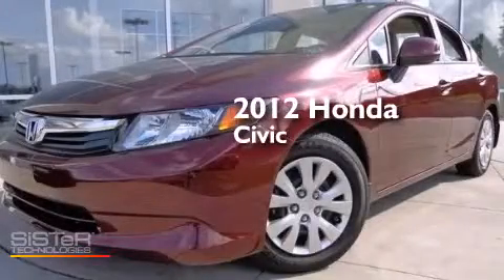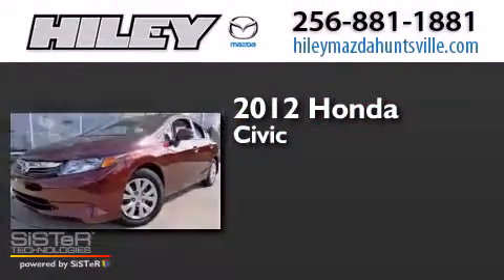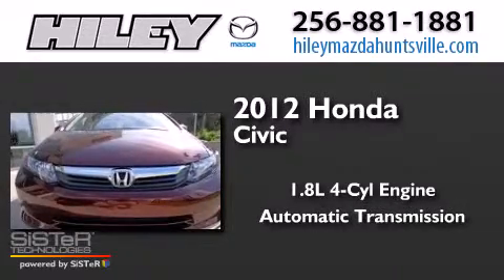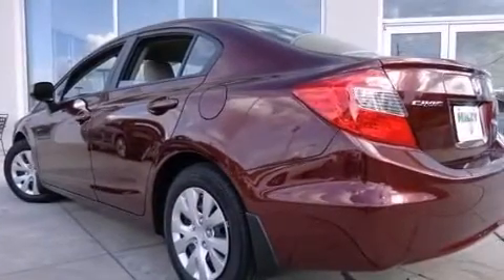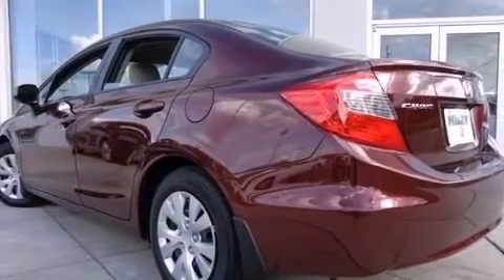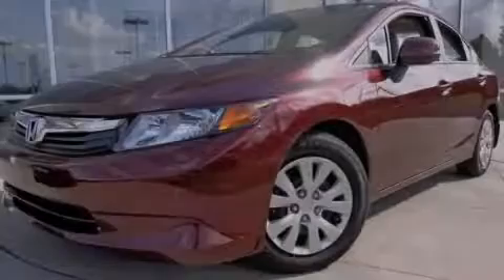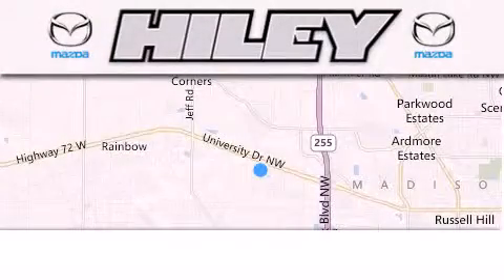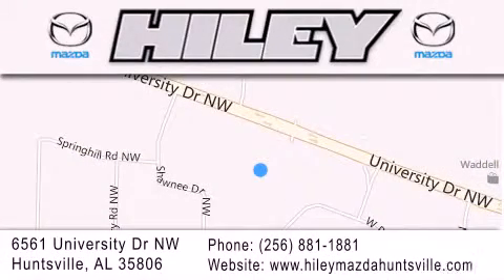2012 Honda Civic Sdn Hunstville AL 35806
We have been honored to serve the Hunstville AL area , we promise that your experience at our dealership will exceed your expectations ! Year : 2012 Make : Honda Model : Civic Sdn Engine : Gas I4 1.8L/110 Trans . : Automatic Exterior : Crimson Pearl Miles : 12,430 Interior : Beige Stock : V2590B Hiley Huntsville (VW, Mazda, Audi) 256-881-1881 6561 University Dr NW Hunstville , AL 35806